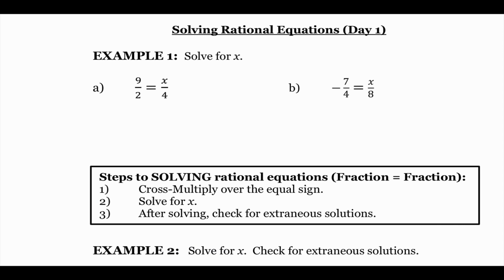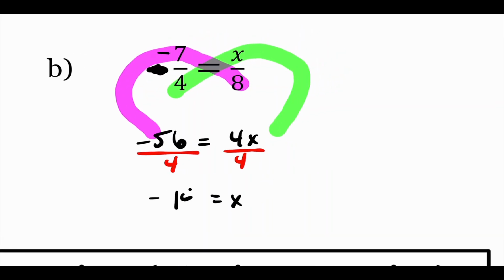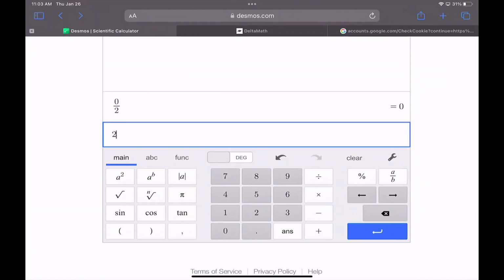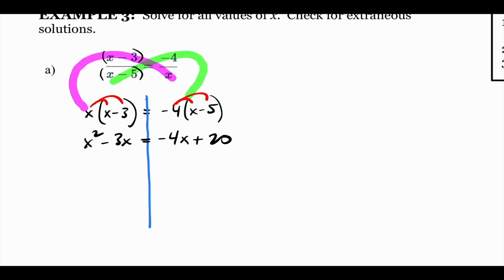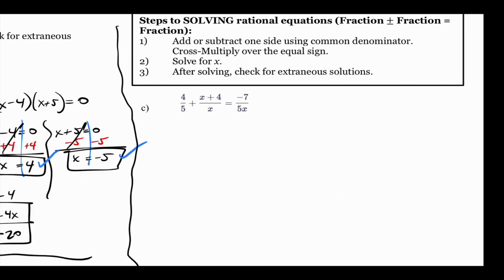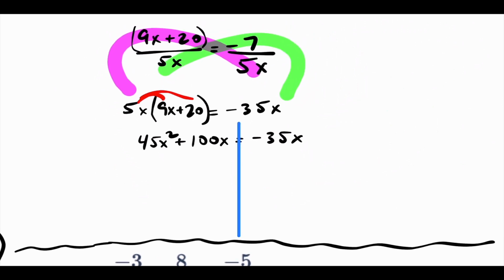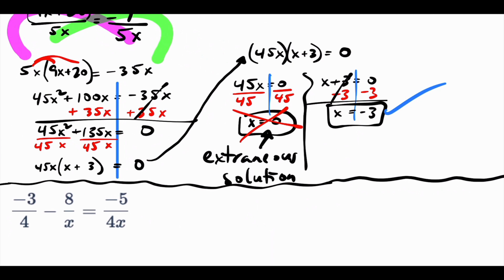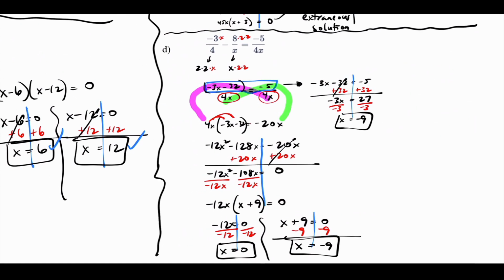1/26/23 - Solving Rational Equations (Day 1)